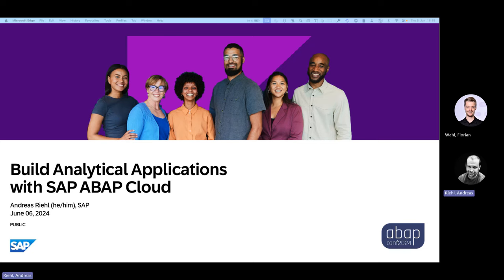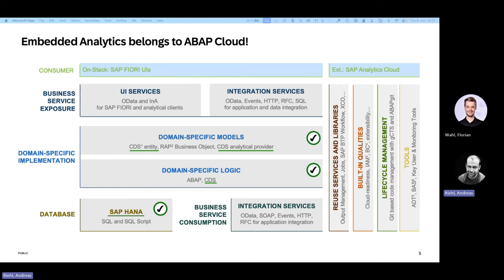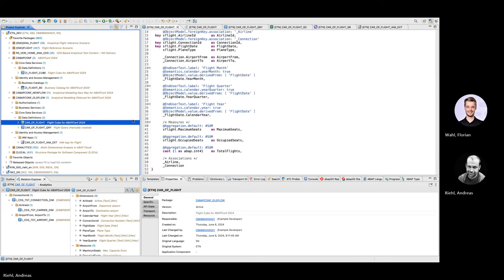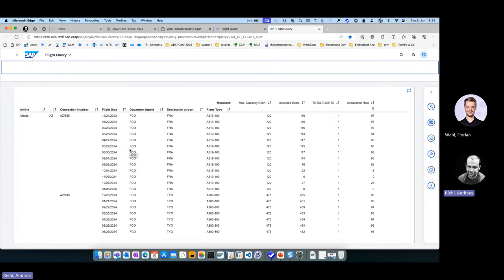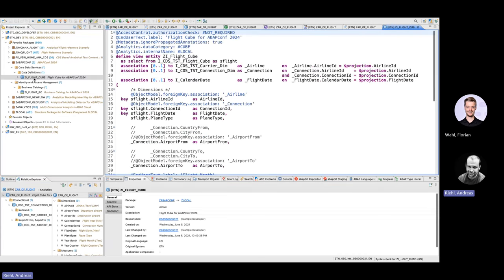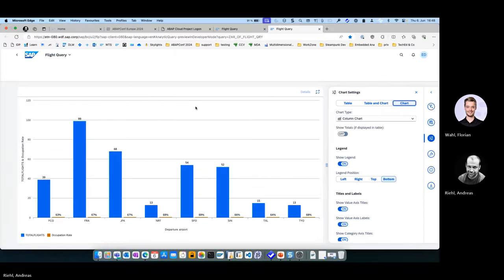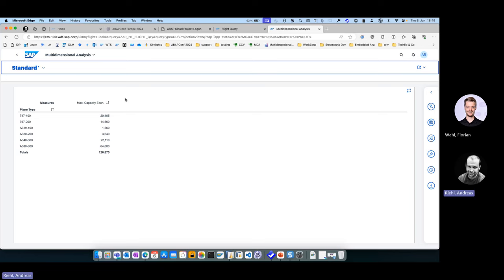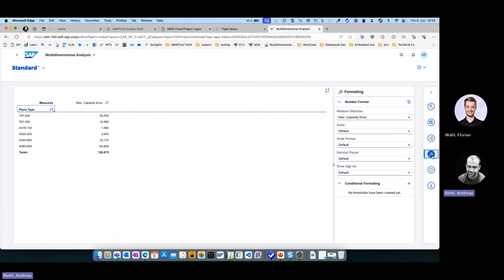Embedded Analytics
Speaker: Andreas Riehl

Learn how to build native analytical Fiori applications with the ABAP Cloud programming language using ABAP core data services, analytical providers, and business services in the ABAP development tools. The session will include the regular development process, a preview on the planned ADT generator as well as an outlook on Embedded Analytics in ABAP Cloud.